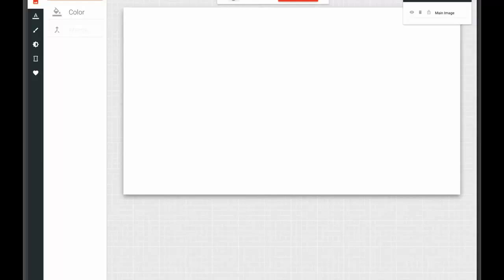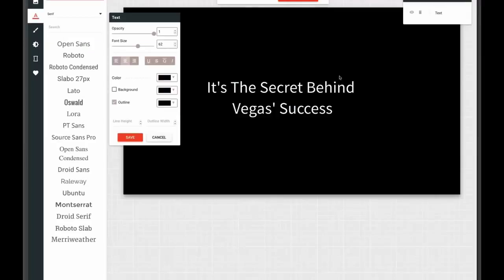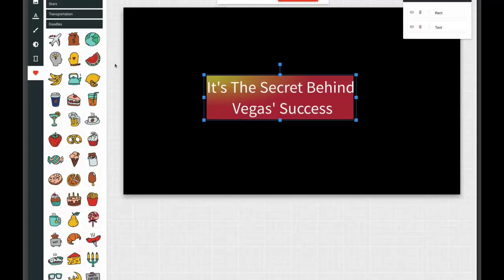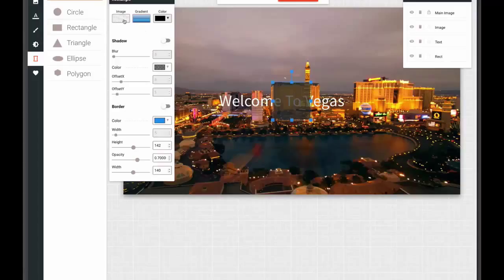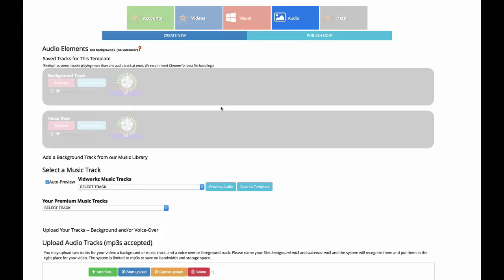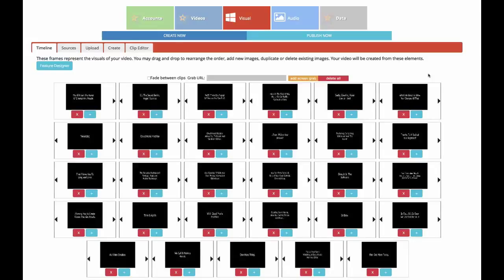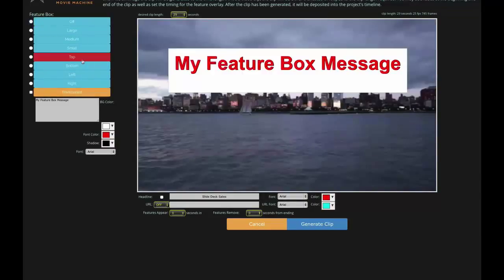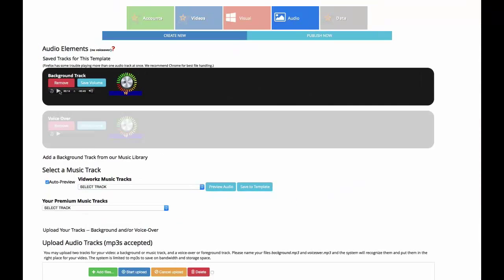Cloud Movie Machine Review - 80% OFF & HUGE BONUS